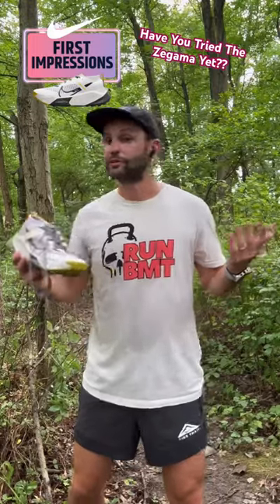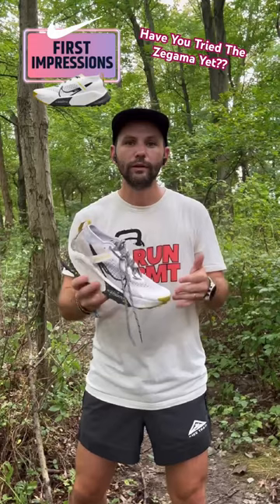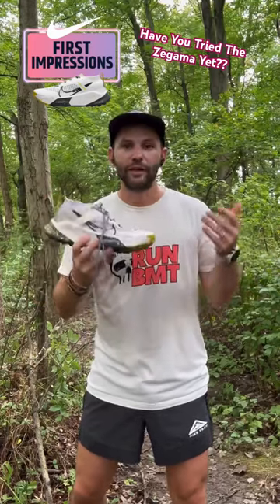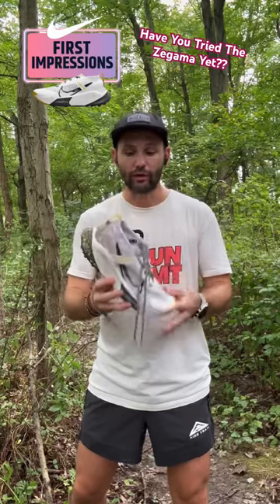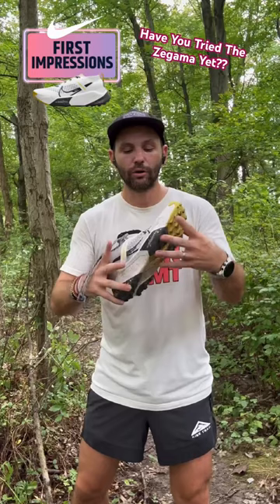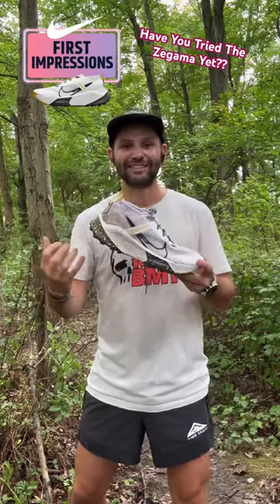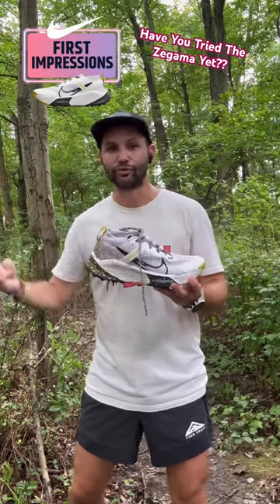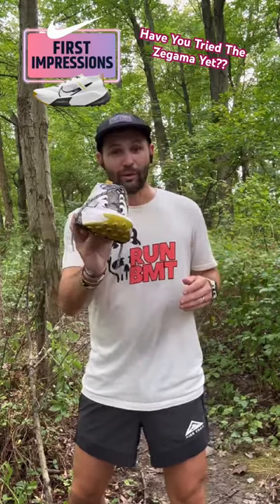Nike ZoomX Zegama | First Impressions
First impressions of the Nike ZoomX Zegama are really good! This is definitely that cruiser of a running shoe!